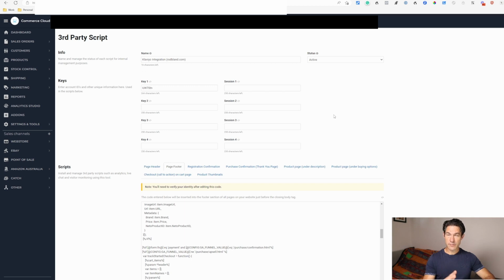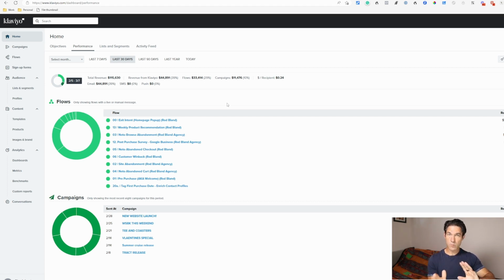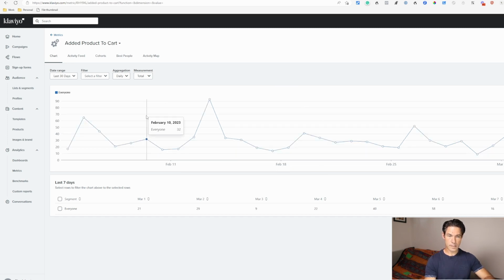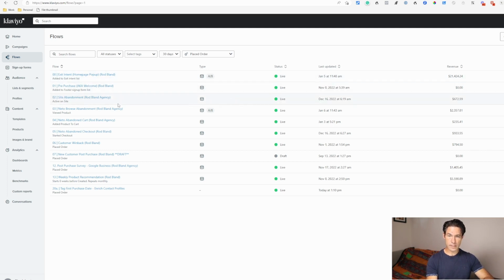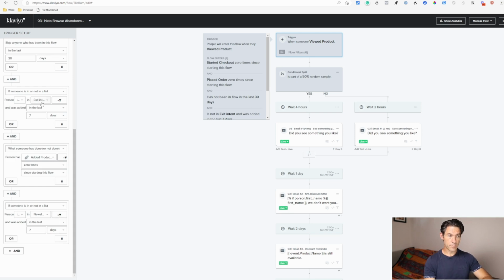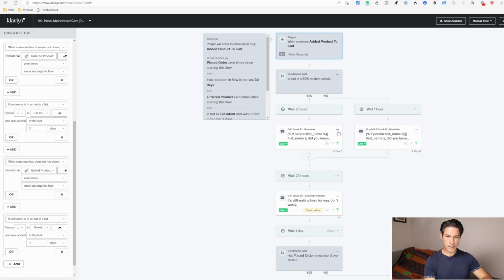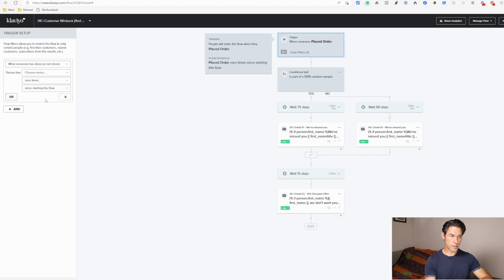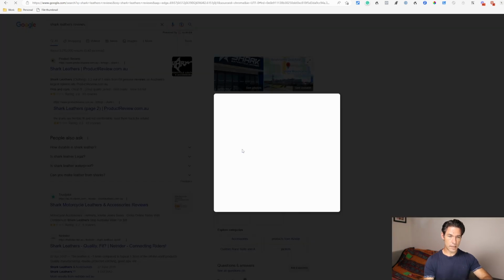How to Fully Integrate Neto and Klaviyo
In this video, I discuss how to integrate Neto and Klaviyo using the third-party script feature in Neto. By installing the script in the page footer, we can log events such as site visits, product page visits, and purchase confirmations on Klaviyo. These events allow us to create automated flows to send personalized follow-up emails to prospects and customers.

We can leverage personalization features within Klaviyo, such as customizing the subject line with a recipient's first name and including a dynamic product feed to recommend products based on their view and purchase history.

Through a real-life demonstration, I show how we can achieve up to 29% revenue from flows and 39% overall revenue from Klaviyo, making it a highly effective tool for any business.